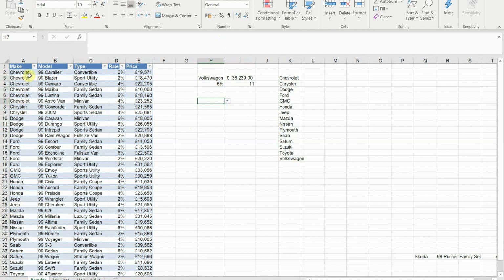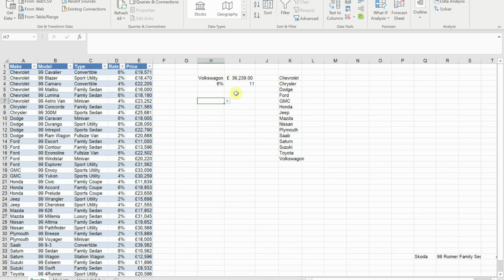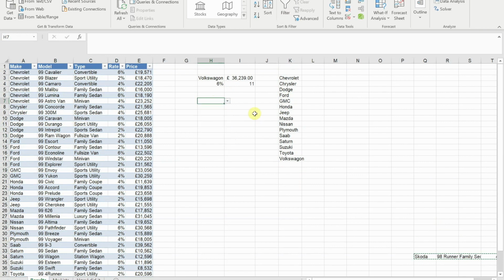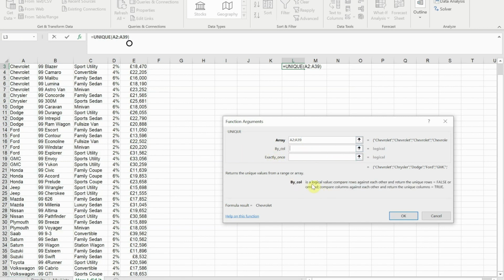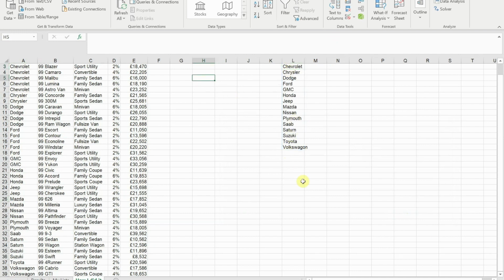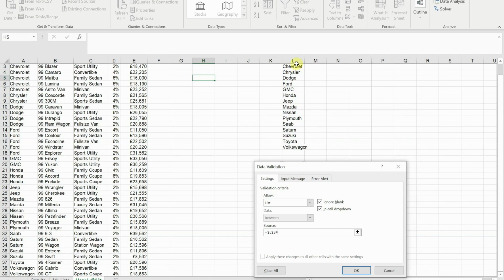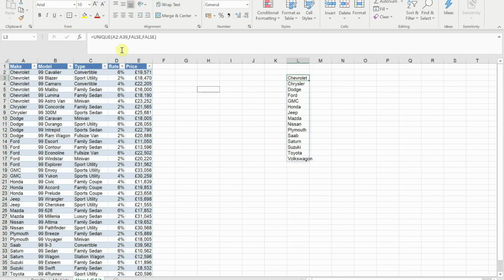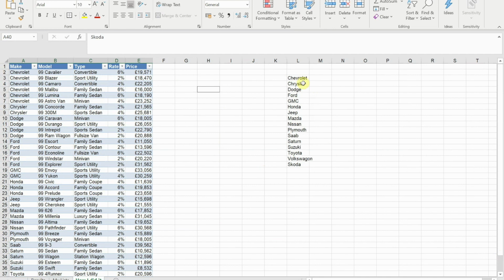How to use the Unique Function to make a Dropdown List that updates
In this video I show you how to make a dynamic dropdown list using the new Office 365 function Unique.

How to make a Glass Tube Chart in Excel
How to use Excels New Filter Function
How to make a Male Female Infographic In Excel